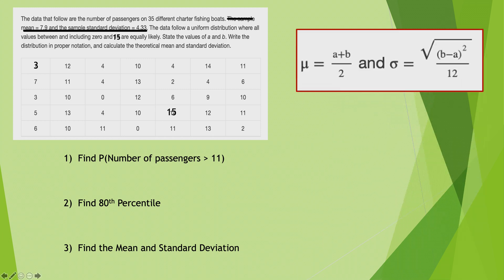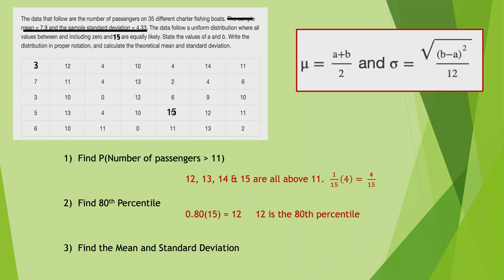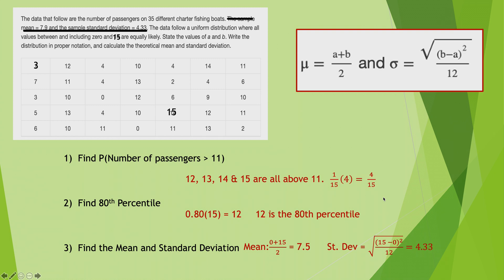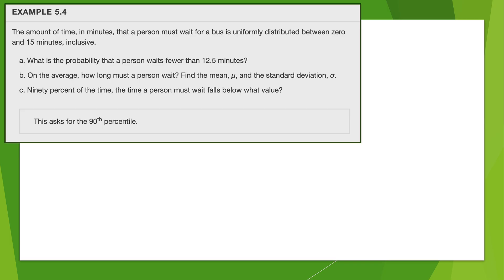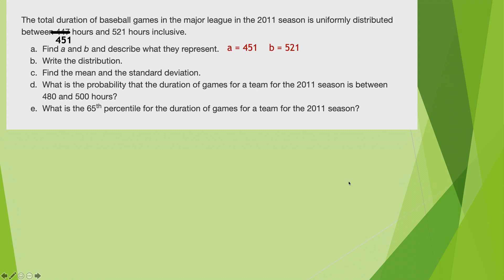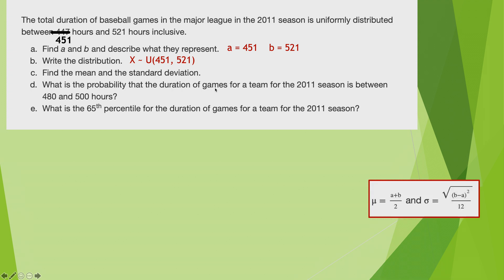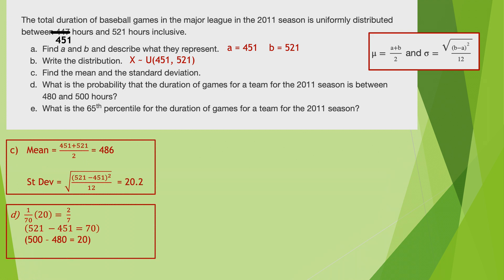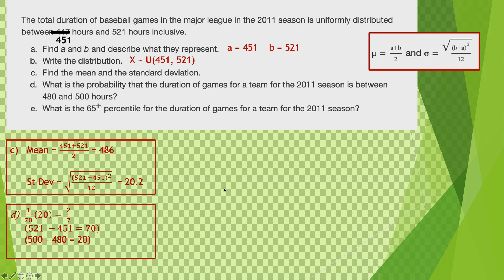Lesson 12 MTH 1500 Video 2 More Review Questions